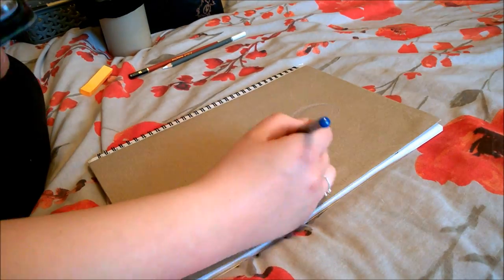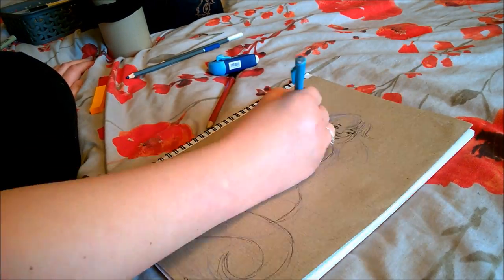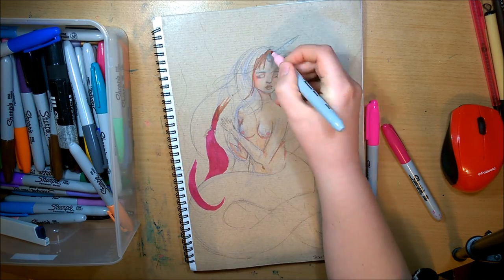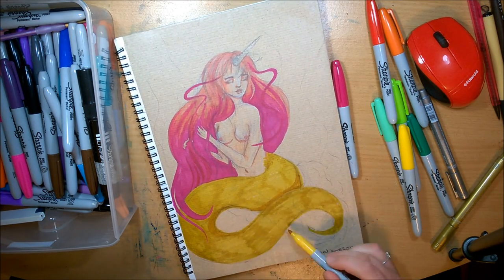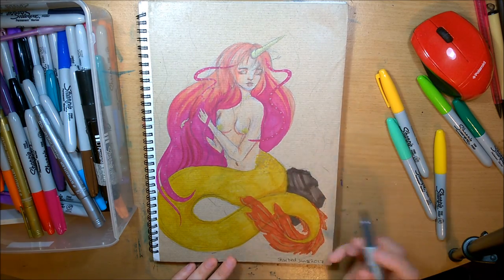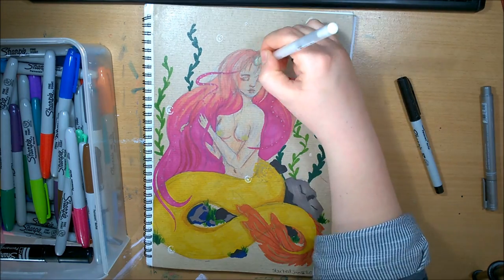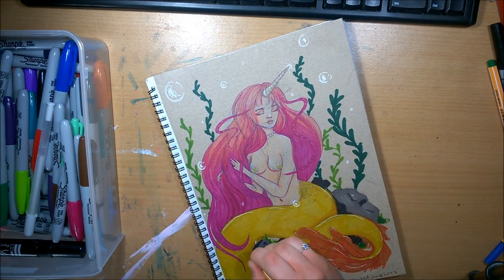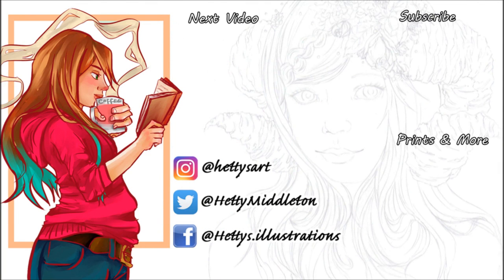SHARPIE ART SKETCHBOOK COVER - Unicorn Mermaid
Today, I'll be sharing the process for designing my most recent sketchbook cover.